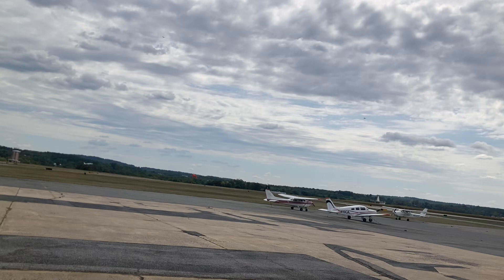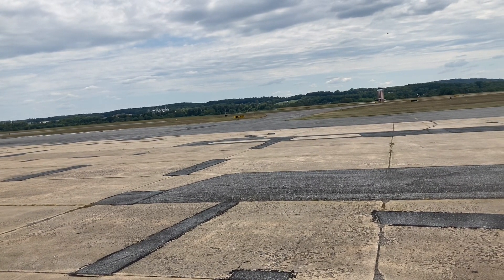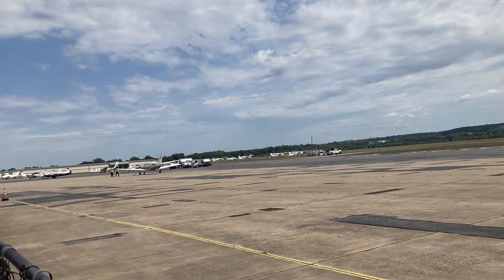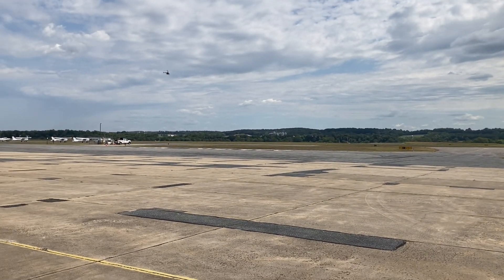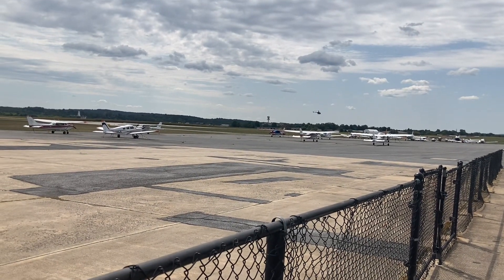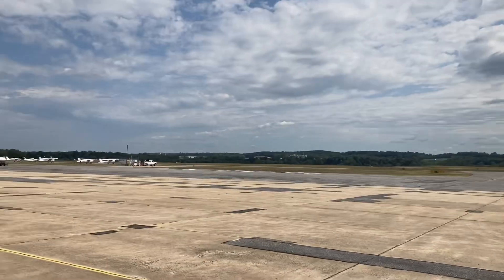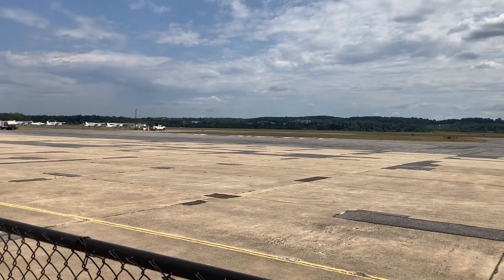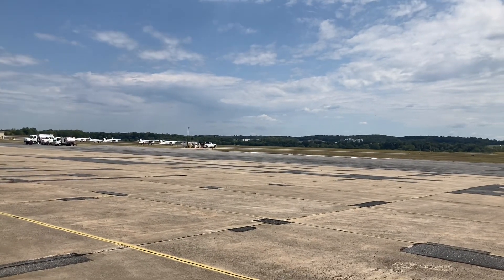Twin Engine plane departing Frederick Municipal Airport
Also small propeller planes and a small chopper going in and out